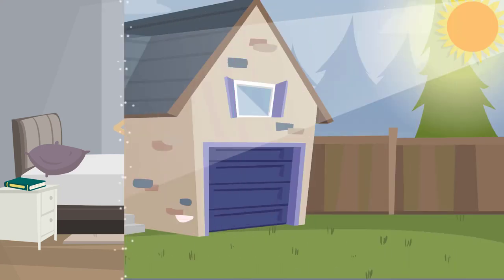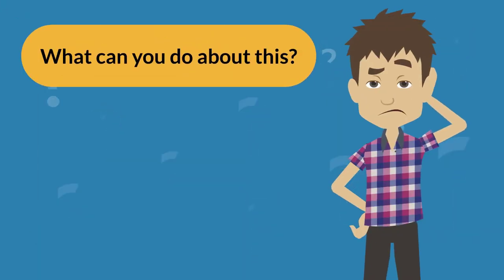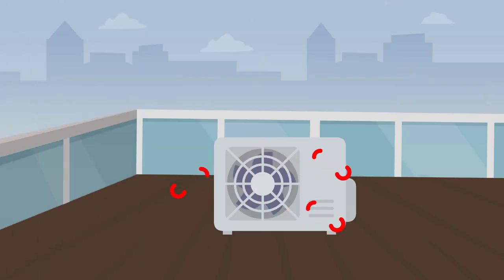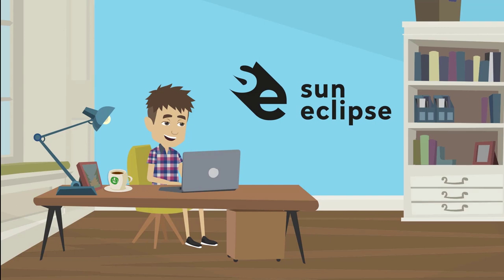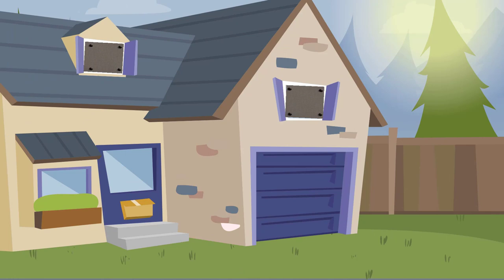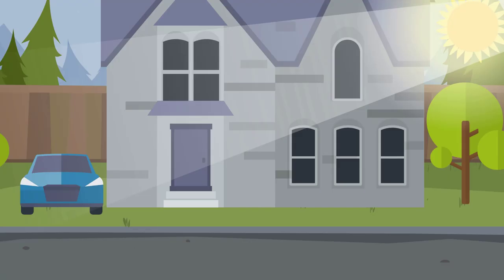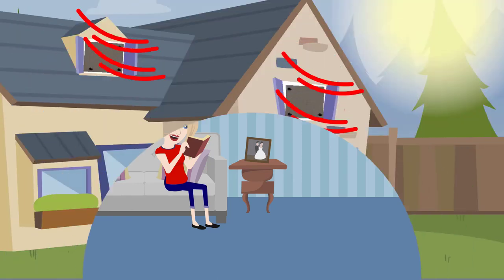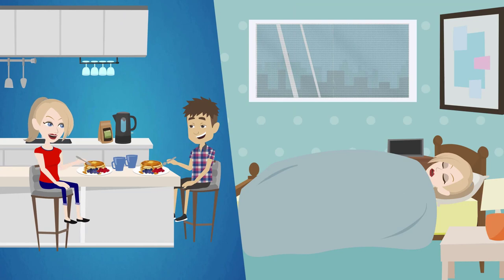Sun Eclipse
The easiest solution against indoor heat
Sun protection screens with suction cups. The screens fit on any flat window and mounting is possible both indoors and outdoors.

Fight the heat.
Sun Eclipse sun protection screens. The most practical, simple and sustainable solution against indoor heat!

With suction cups, so without drilling or screwing, sun protection for your window in no time for a more pleasant indoor climate while retaining the view!

The screens fit on any flat window. Mounting is possible both indoors and outdoors. Our custom sun protection screen is ideal for all homes where you do not want to, cannot or are not allowed to attach anything permanently to windows and window frames.

Easy mounting with suction cups
Firmly fixed all season long and no additional care is needed. (Dis)assembly in no time with our special sun protection screen suction cups.

Keeps indoor areas cool and fresh
Our sun protection screens keep every room a lot cooler by blocking heat before it heats up the room.

Simple measurement of your own window
Simply measure the width and height of your window, indicate which version you want and immediately know what your screen will cost.

Up to 97% heat resistant
Choose between Optimal view and Maximum sunblock. A screen of the Optimum view type blocks up to 85% heat and restricts your view to a minimum. A screen of the Maximum sunblock type blocks up to 97% of heat when mounted on the outside of your window, but it also restricts your view.